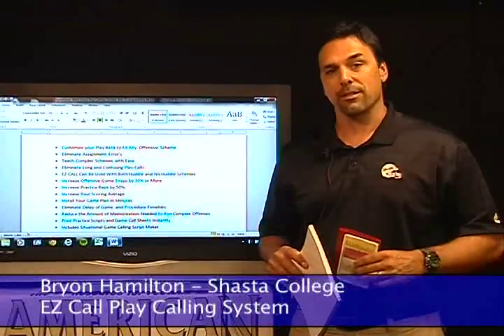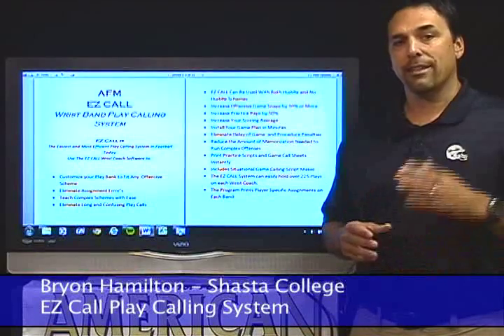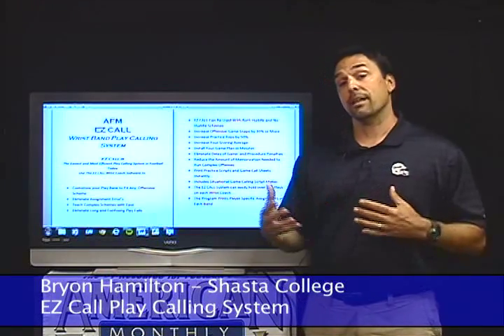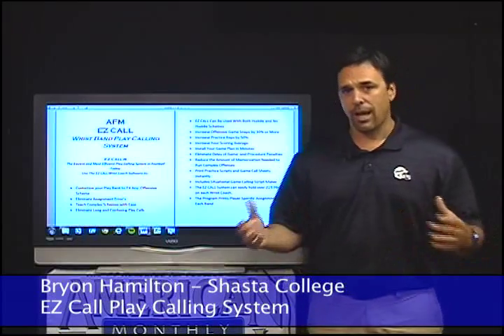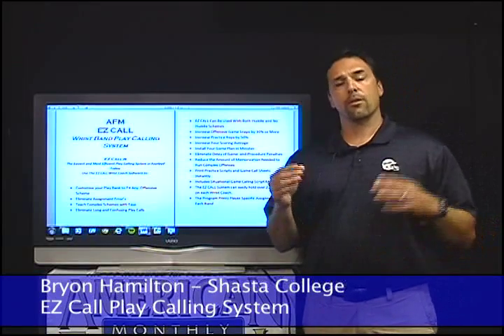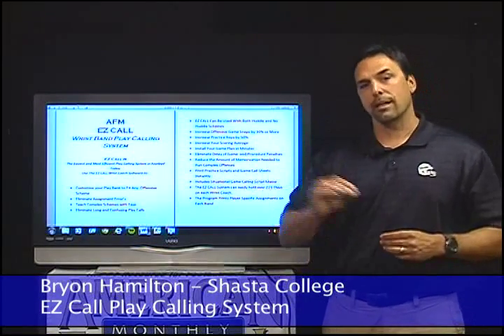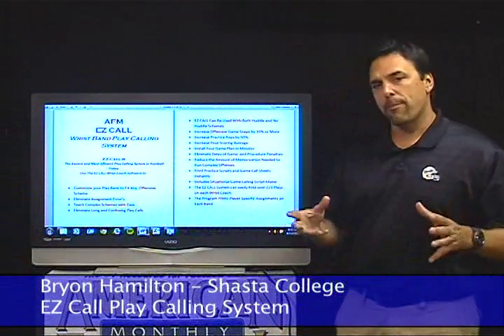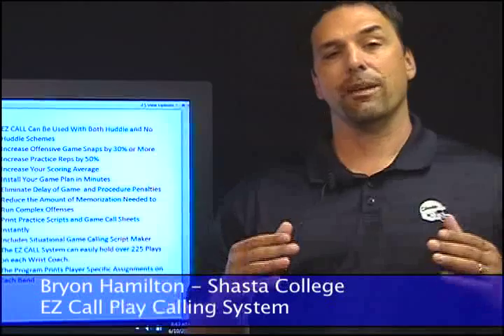EZ call Play Calling System Overview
The Easiest and Most Efficient Play Calling System in Football Today

With the EZ Call system you will get more snaps per game, more practice reps, no more missed assignments, increase your scoring average, eliminate delay of game and procedure penalties, teach complex schemes with ease, plus many more benefits!